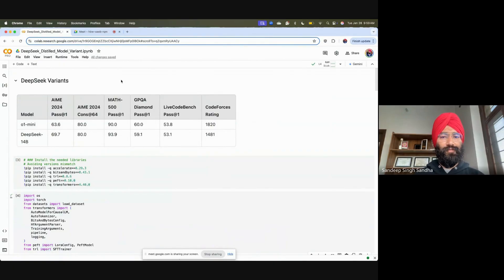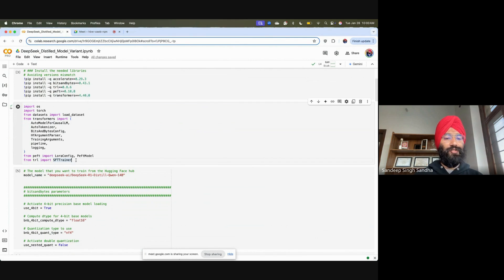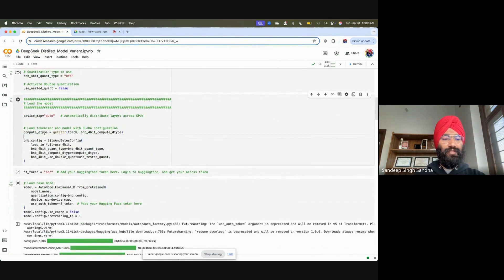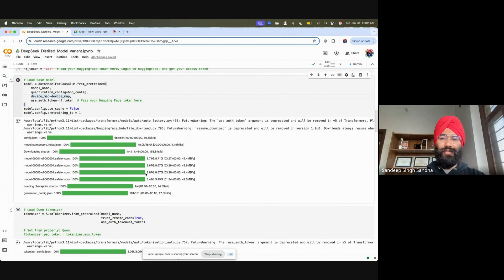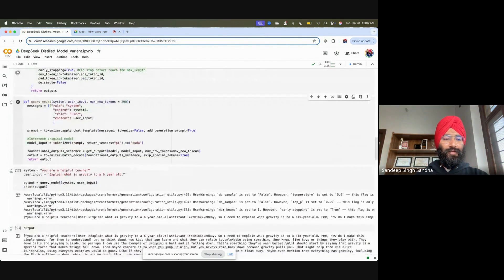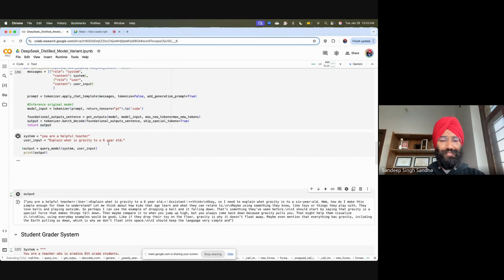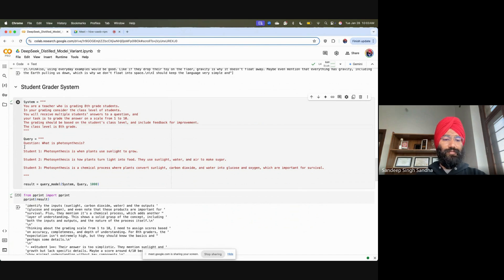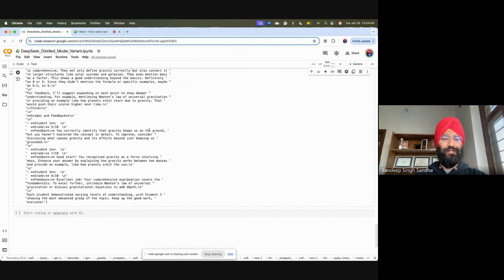Run DeepSeek-R1 in a Notebook: A Simple Google Colab Tutorial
DeepSeek-R1 has been making waves with its exceptional capabilities, and many of you have been curious about exploring it hands-on. To make things easier, I’ve created a simple notebook that loads a distilled variant of the DeepSeek-R1 model and demonstrates its usage.

The notebook is designed to run seamlessly on the free tier of Google Colab, and for those with access to larger GPUs, you can disable quantization for even more performance.

This is an excellent starting point to dive deeper into research, integrate the model into your projects, or fine-tune it for custom use cases.